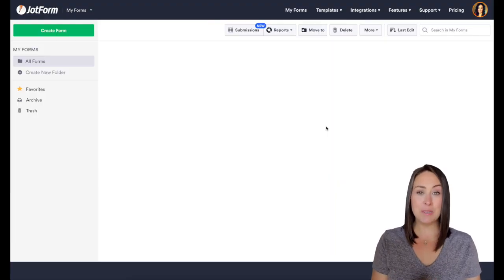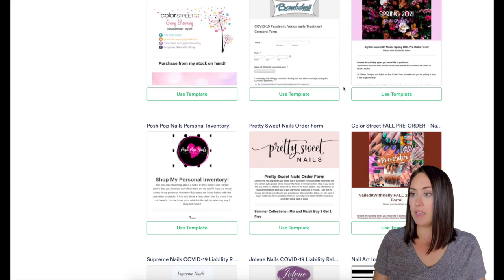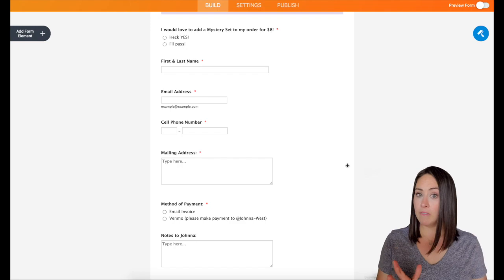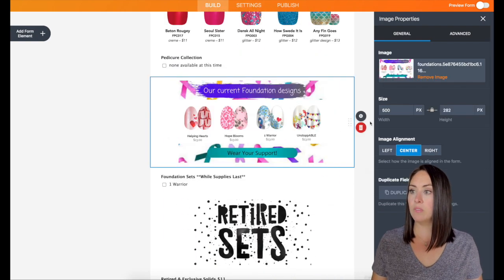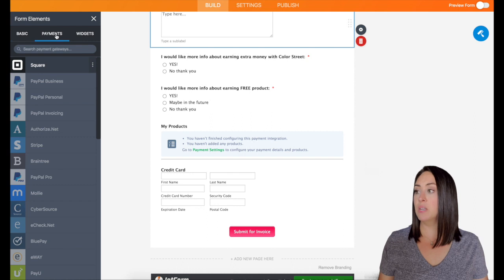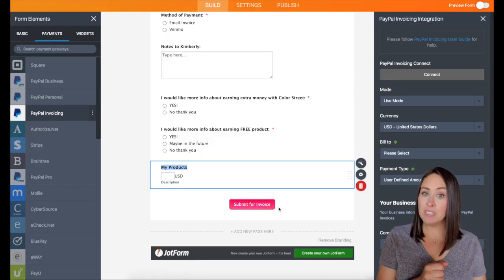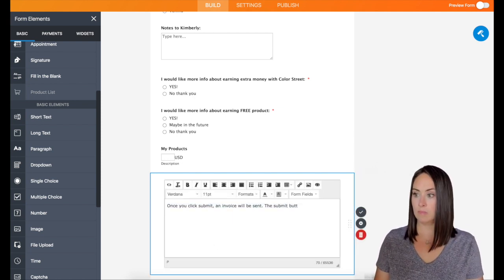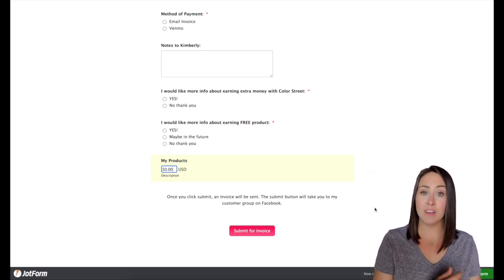How to create your Jotform Color Street Order Form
Searching for a better way to sell your Color Street nail products online? Join Kimberly Pulito in this video tutorial to see how other Color Street consultants use Jotform’s online order forms to sell more products and keep better track of their inventory — and learn how you can do it, too!
LINKS & RESOURCES
👋 ABOUT JOTFORM
Hi, we're Jotform, a full-featured online forms platform that makes it easy to create robust forms and collect important data. Check us out
CHAPTERS:
00:00​ Introduction
00:22 Selecting a form template
01:33 Customizing the form
04:08 Payment options
05:13 Thank you page
06:18 Publishing the form
07:21 Subscribe to Jotform